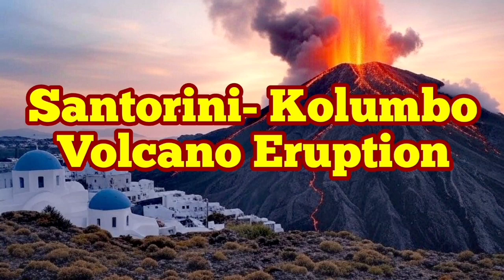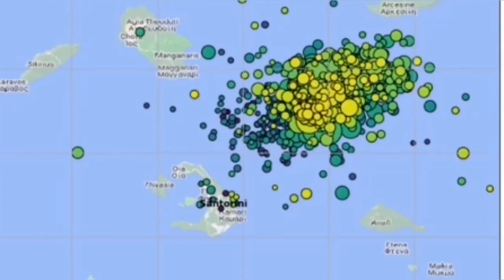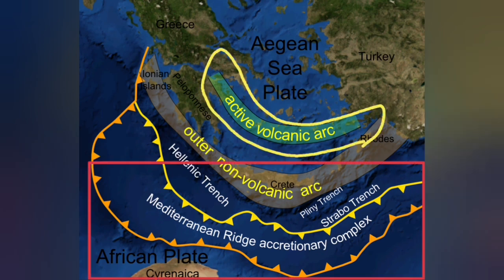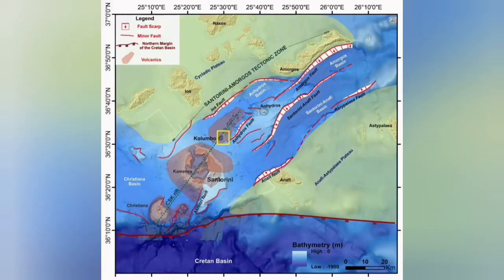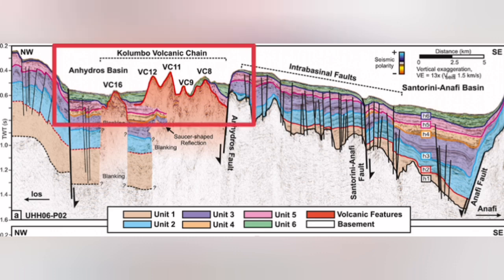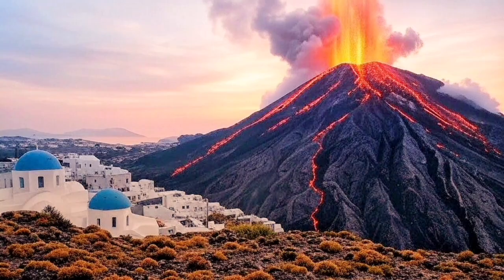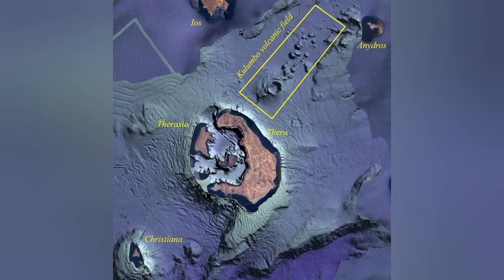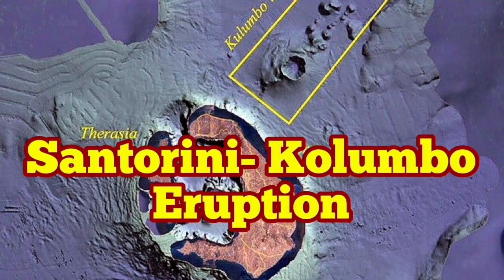Santorini- Kolumbo Volcano Eruption, Greece, Africa Eurasia Collision Zone, Back Arc Extension Basin